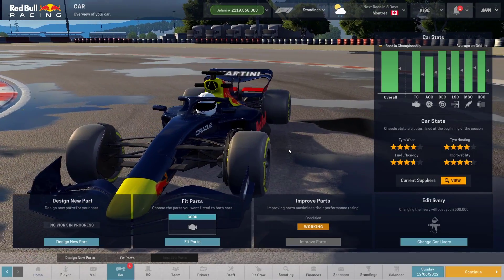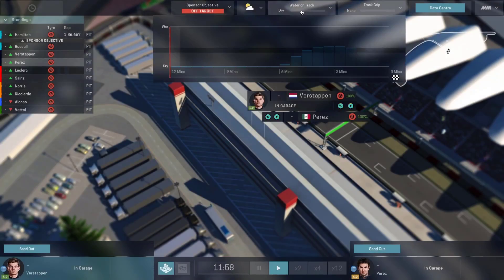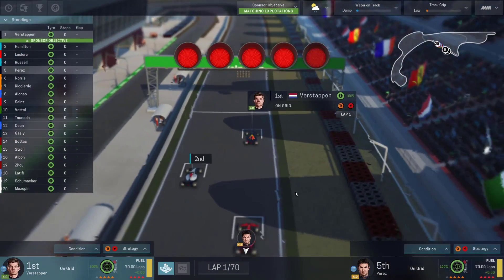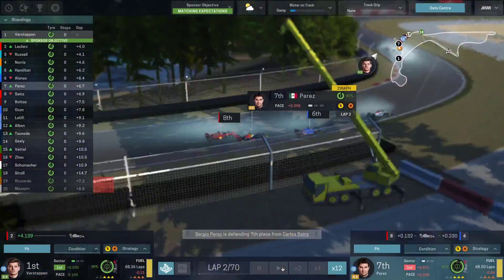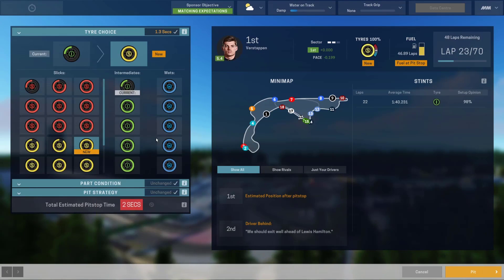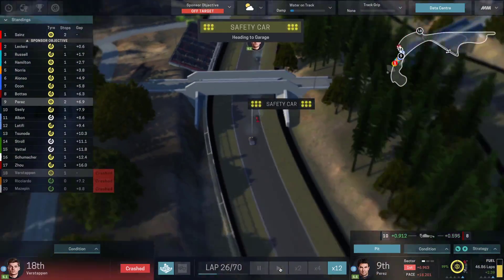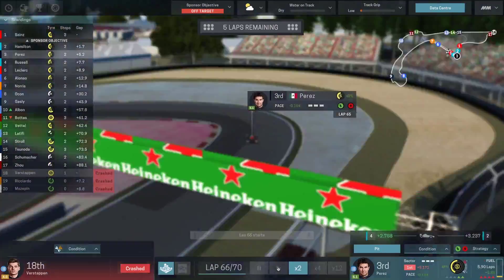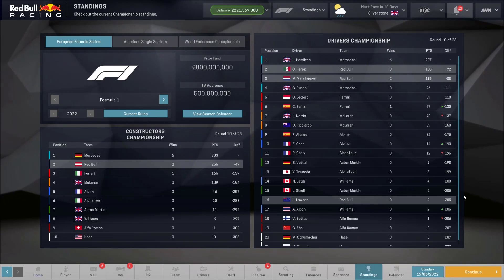Motorsport Manager - F1 2022 Mod - Red Bull - #9 - Montreal GP!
Welcome back to more Motorsport Manager! Today we continue our journey with Red Bull Racing in the 2022 F1 Manager Mod by Eddiemarkwick! I hope you enjoy episode 9 at the Montreal Grand Prix in Canada! I hope you enjoy the video and you will continue to follow the series.

Mods:
Extended Camera Mod:

Chapters:
0:00 - Episode Intro
0:33 - Montreal Prep
1:17 - Montreal Qualifying
1:34 - Montreal Race
8:16 - Episode Outro